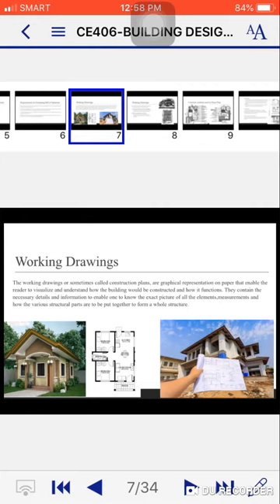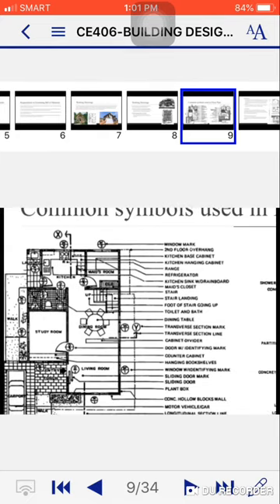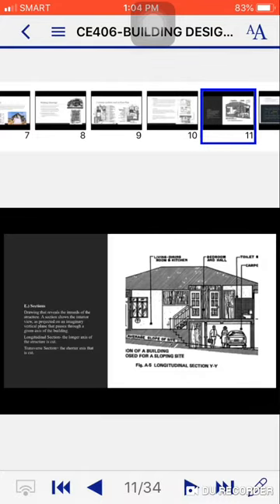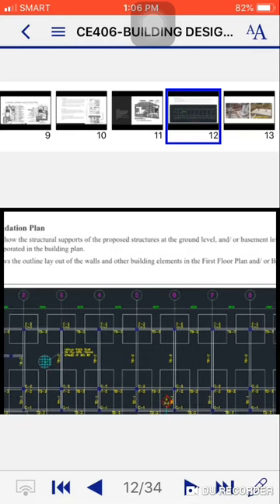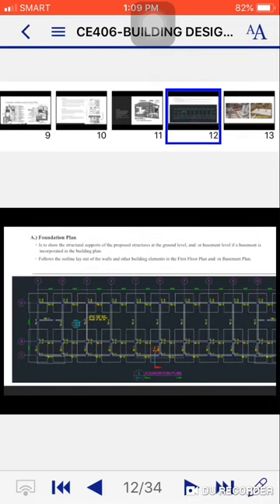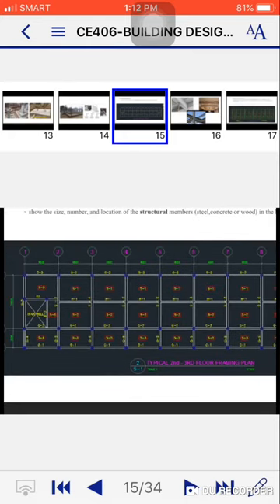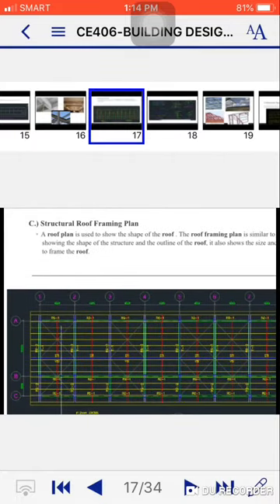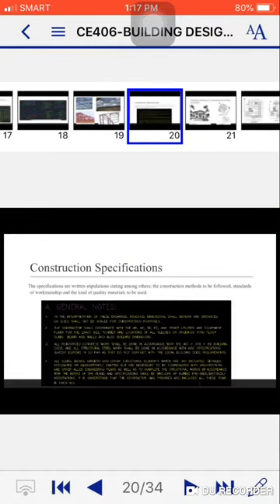Building Design 1 (Working Drawings)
References:
Estimating Bill of Materials by Tagayun